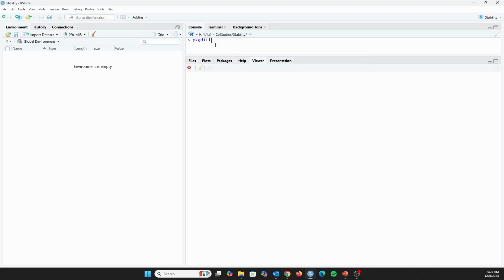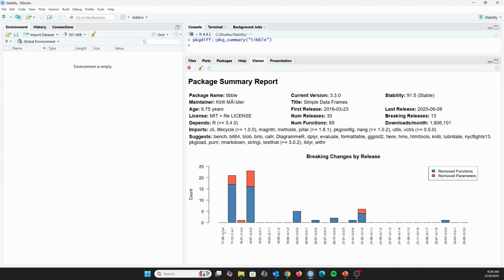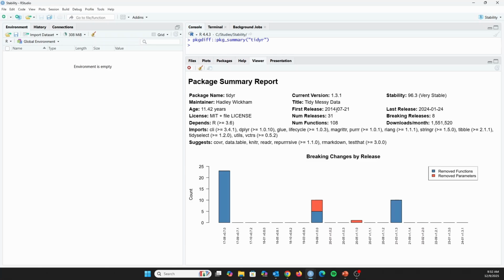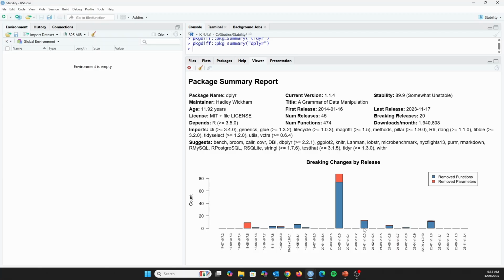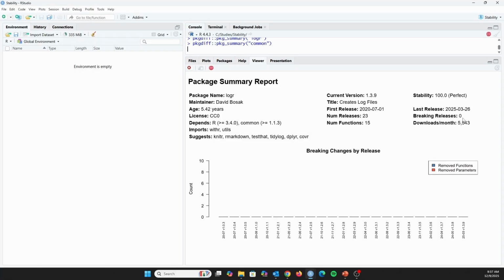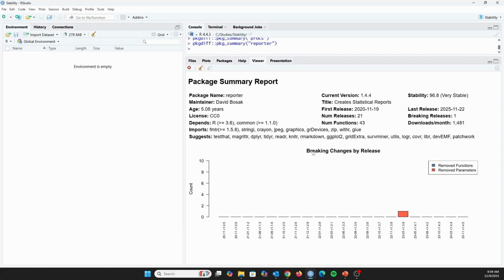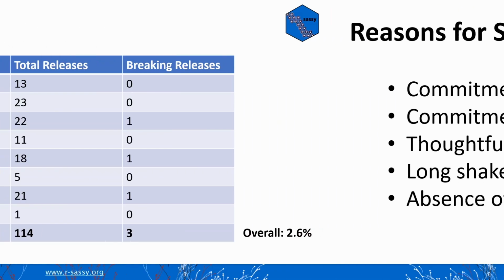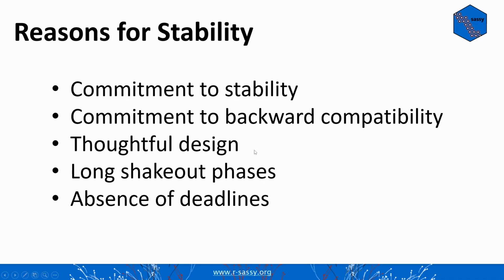Sassy System Stability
A video examining the stability of the sassy system of R packages.  This video uses the package "pkgdiff" to look at breaking changes across time.  The video shows that the sassy system is indeed very stable, much more stable than popular packages from the Tidyverse.